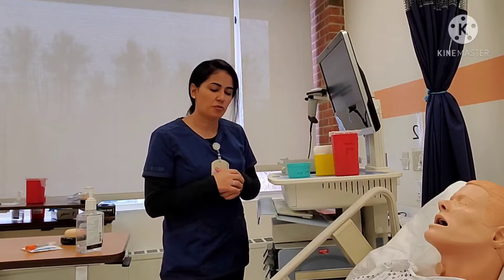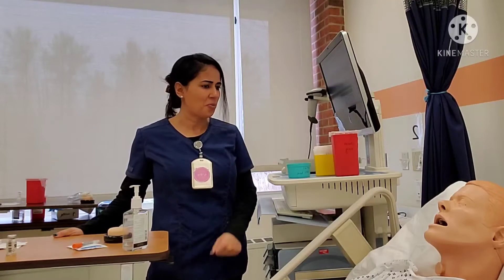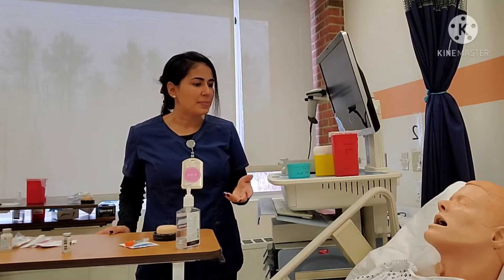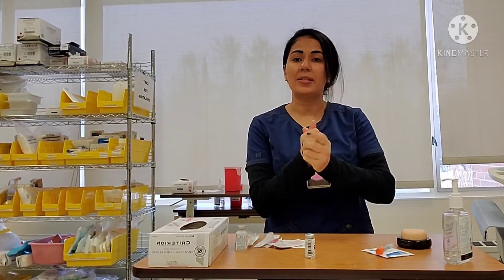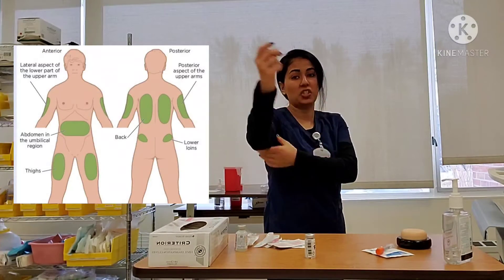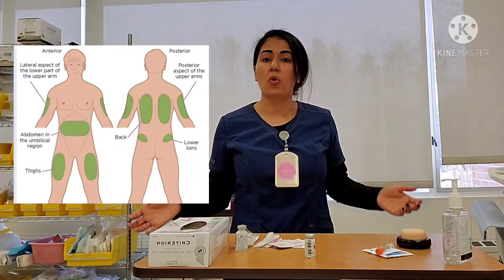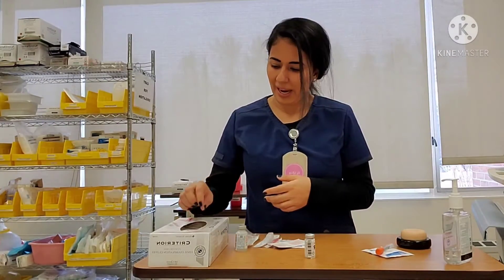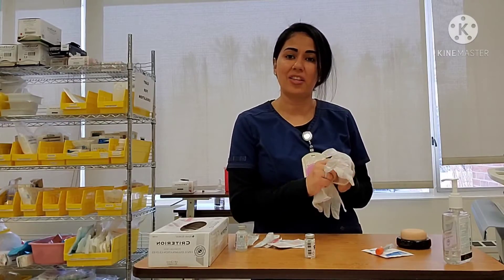Step-by-Step Subcutaneous injection and rights of administration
In this video I take you through the steps of administering a Subcutaneous Injection using two different sites of administration. I will demonstrate administering both Insulin and Heparin
This is part 3 of 3 videos explaining how to choose needles & syringes, IM administration and Subcutaneous administration.

Today’s reference:
Taylor's Clinical Nursing Skills